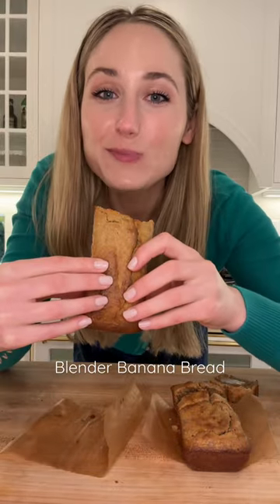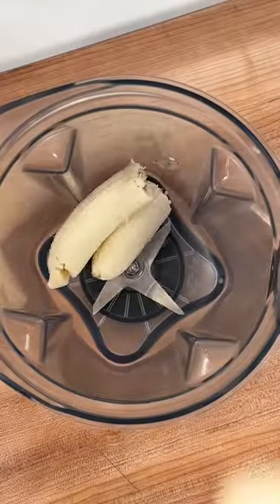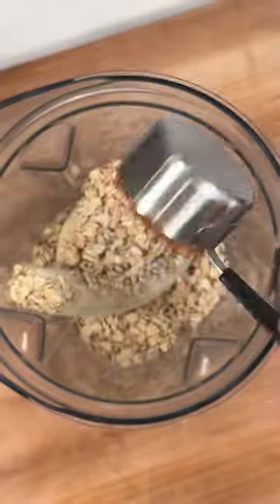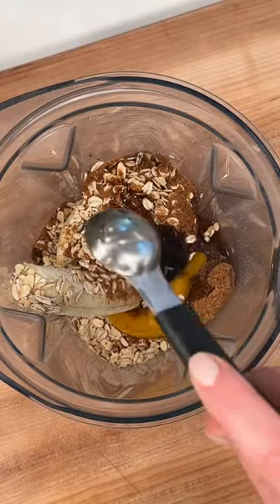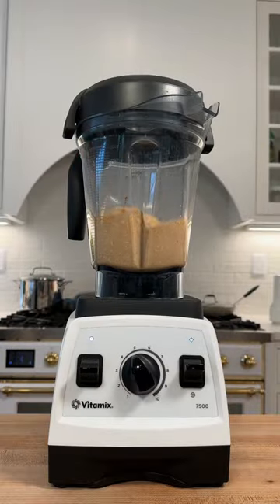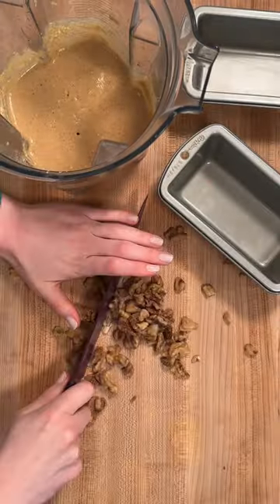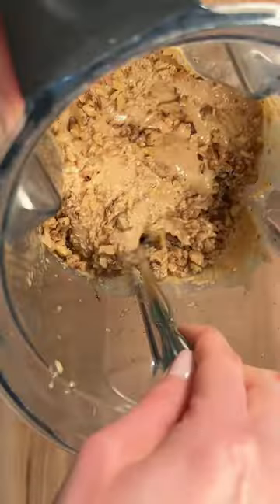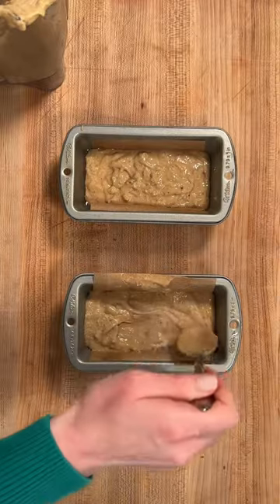30 days of healthy recipes 🍏💪✨ day 9 ✨ blender banana bread